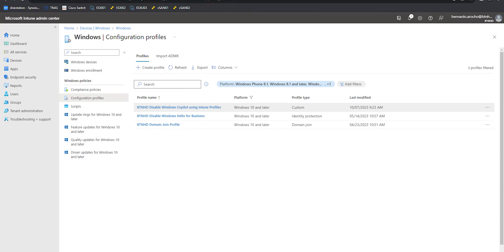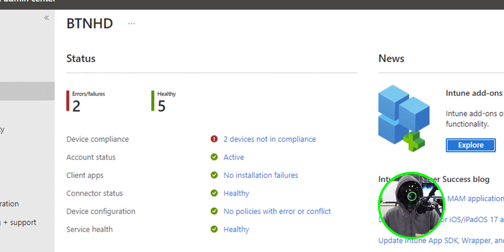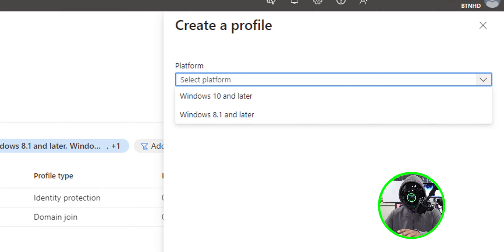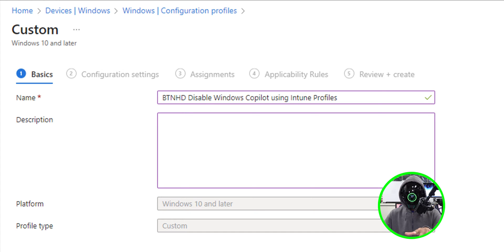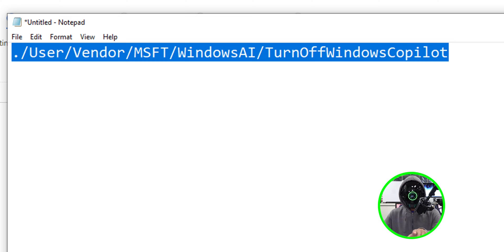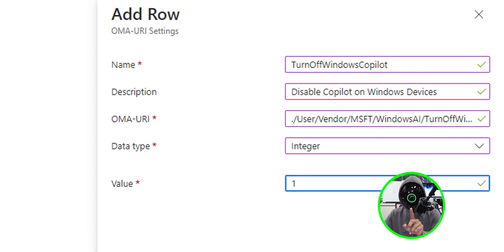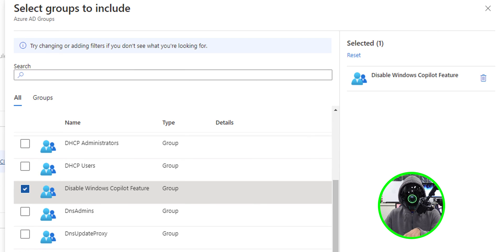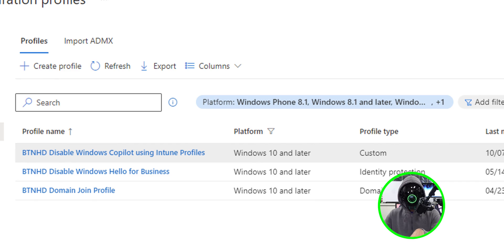DISABLE Windows COPILOT Using Intune!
In this tutorial, we'll show you exactly how to DISABLE Windows COPILOT using Intune. If you're looking to regain control over your Windows device management and want to stop COPILOT from taking over, this video is for you. Windows COPILOT is a built-in feature that can sometimes interfere with your preferred settings and configurations, but with the power of Microsoft Intune, you can regain control and customize your device settings to your liking.

Chapters
0:00 Introduction
0:10 Log into Microsoft 365 Admin Portal
0:21 Microsoft Intune Admin Center
0:25 Windows Devices
0:28 Create Windows Configuration Profile
1:05 Configure Copilot Configuration Profile
2:30 Conclusion